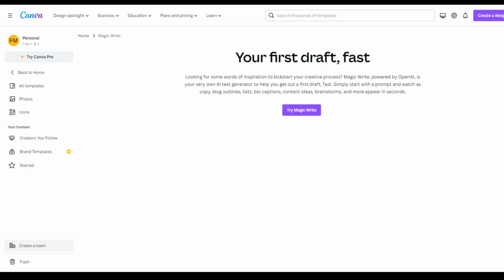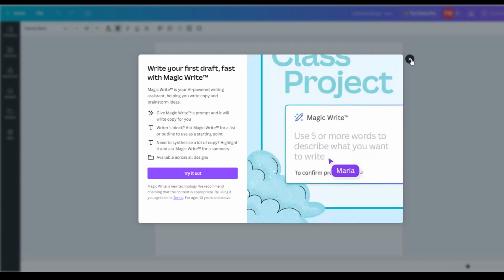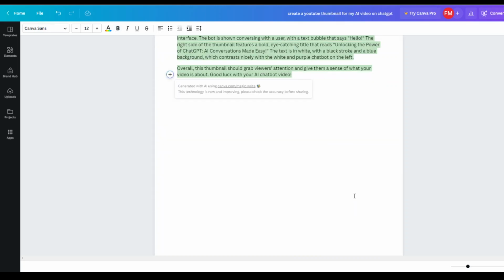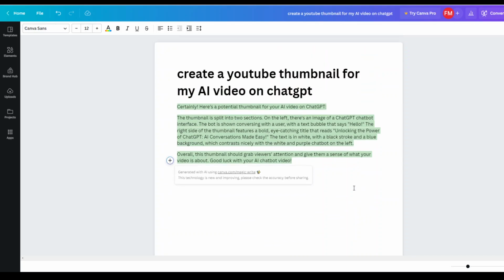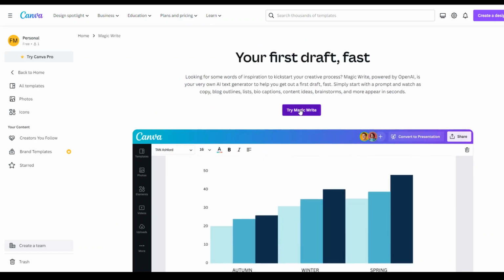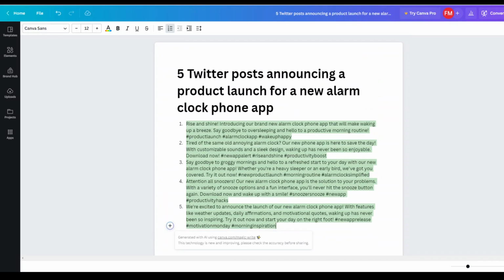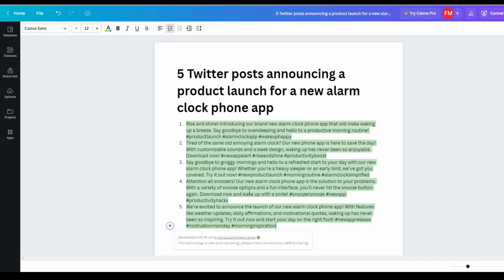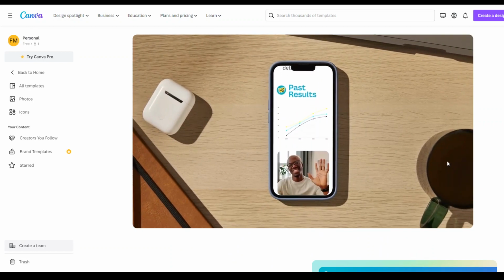How to Use Magic Write Canva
This video shows how to use Canva AI tool Magic Write. Canva Magic Write is powered by OpenAI. You start with prompt and it generates text for youfor content ideas etc.